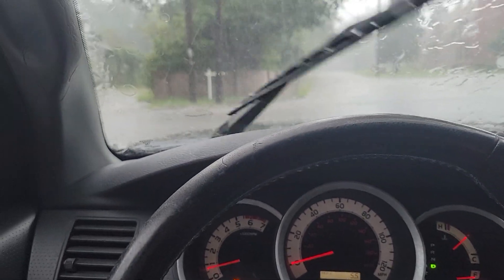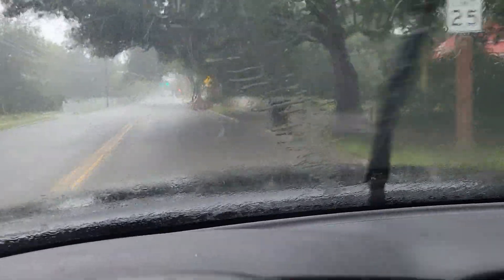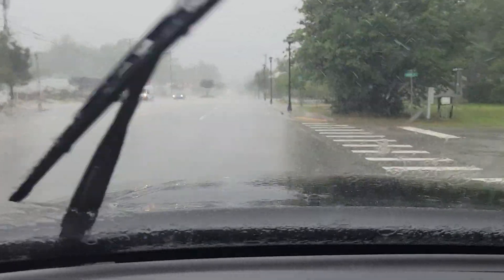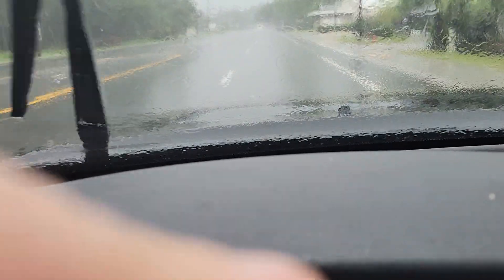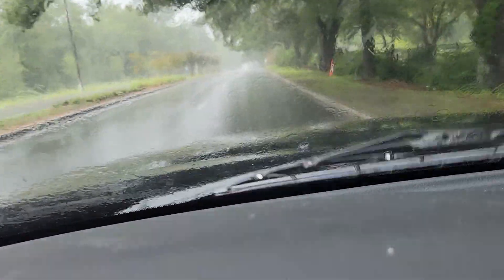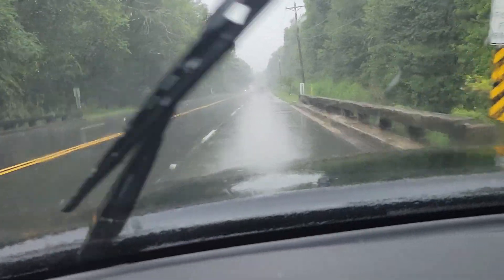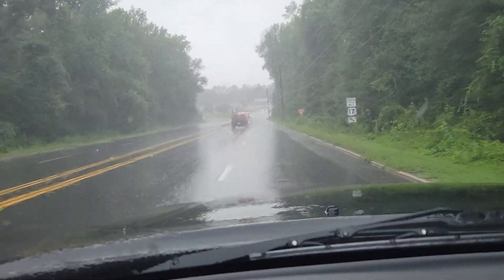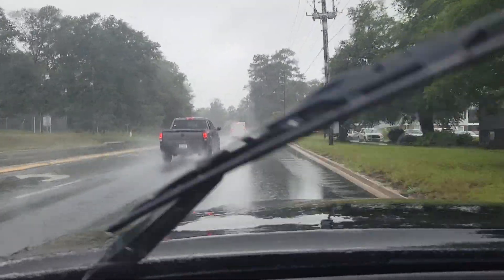Hurricane Idalia Rain Report From The Low Country Of S.C., The Radius Of This Storm Must Be Immense